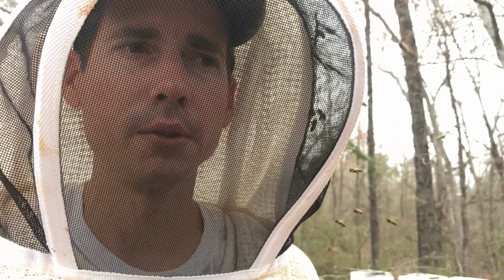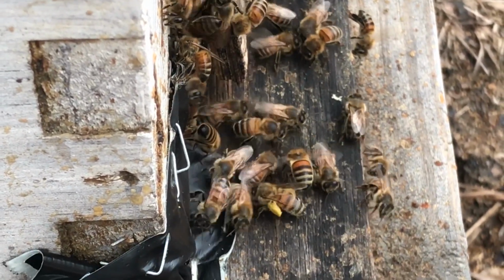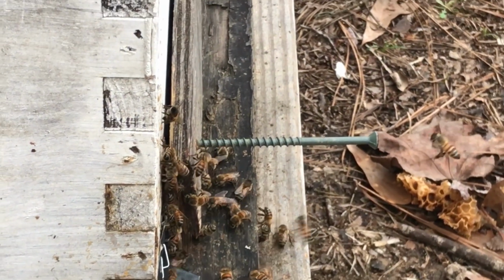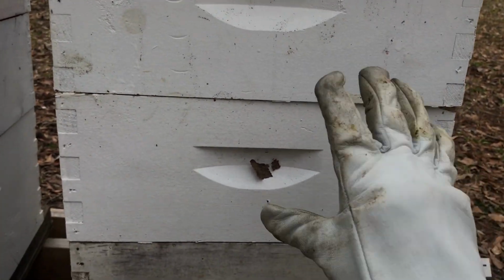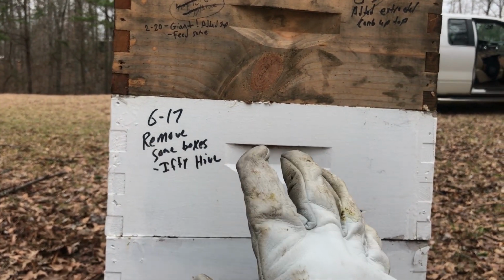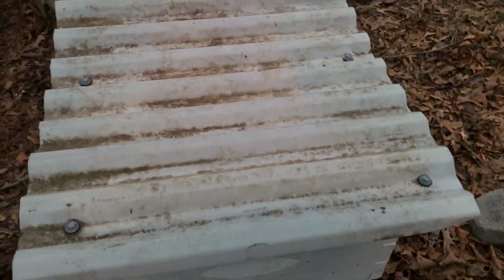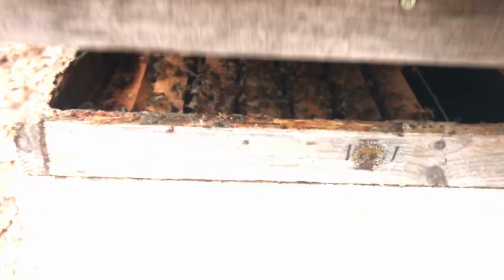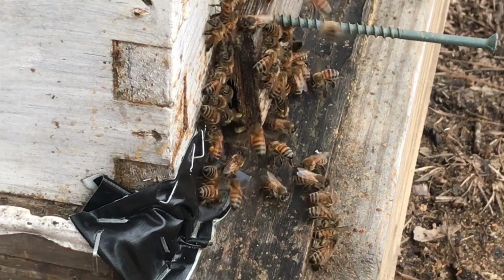How Are My honeybees? Late February Check Up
Flowers are beginning to bloom in central Alabama, about 2 weeks ahead of schedule. Bees are bringing in lots of pollen now, so we're in that important phase of giving the queen space and making sure they don't run out of food resources.